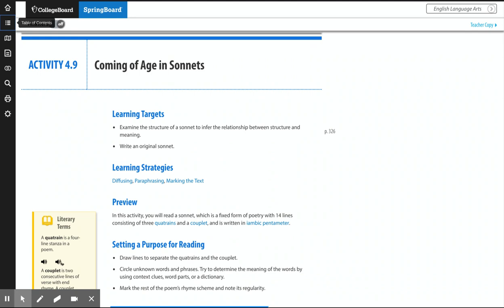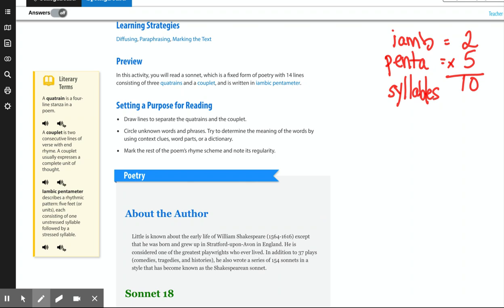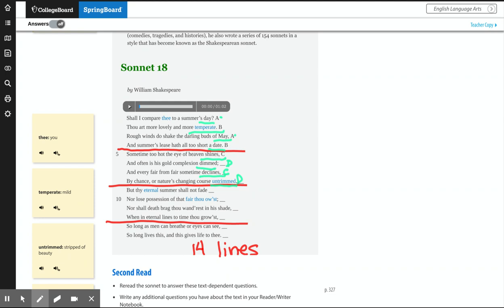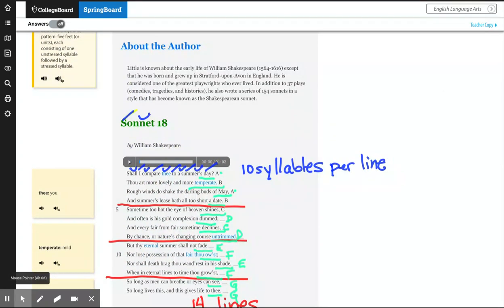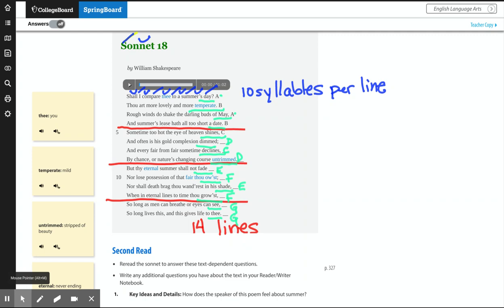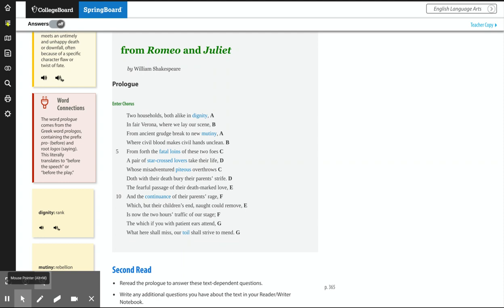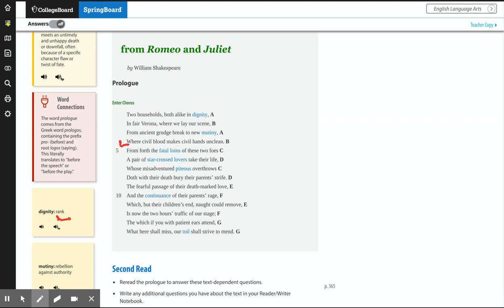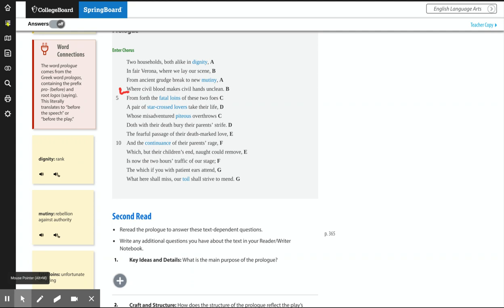Springboard - English Language Arts Grade 9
Breaking down the Shakespearean Sonnet to prepare for Romeo and Juliet.